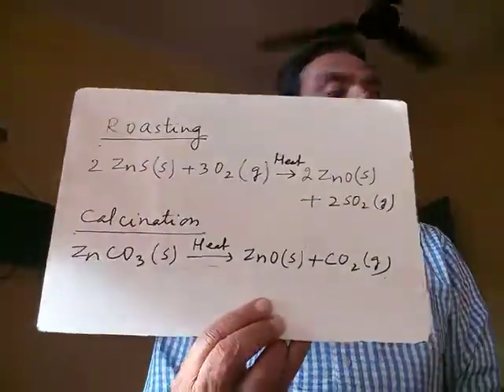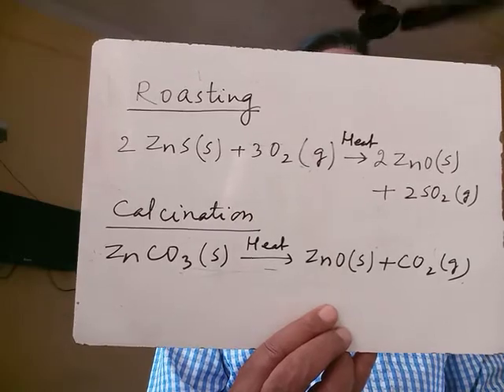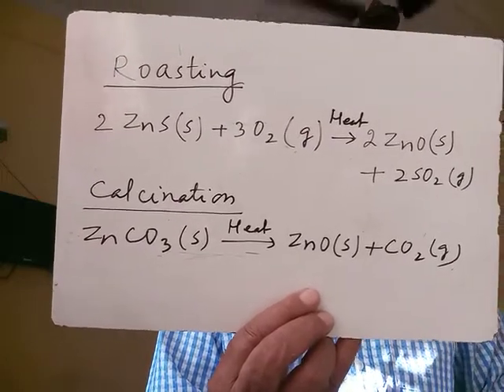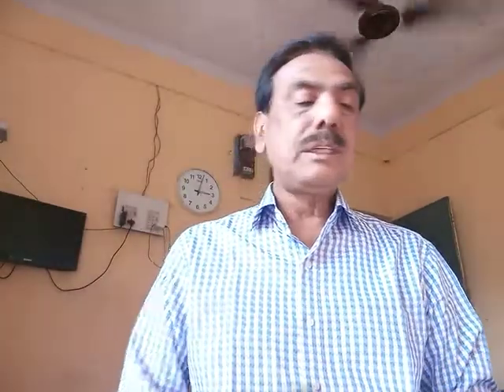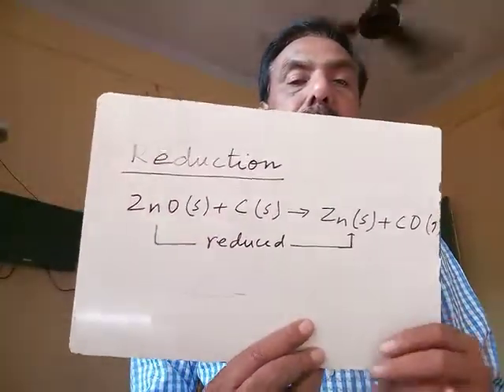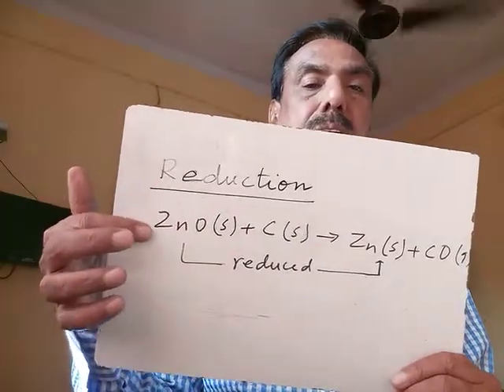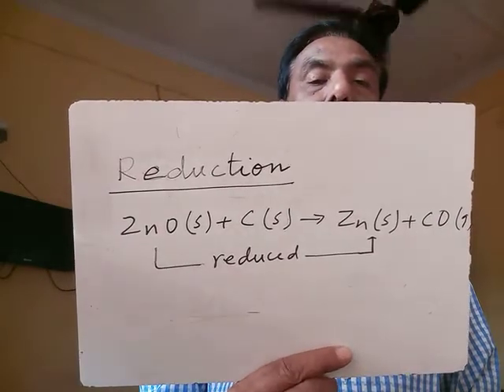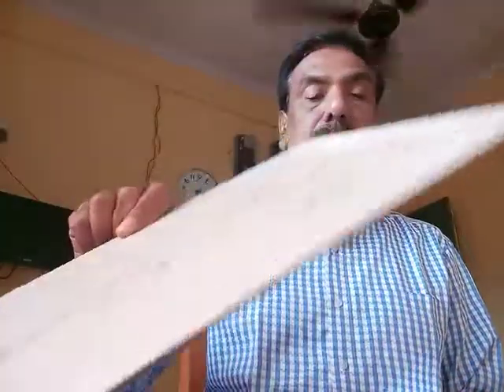29 October 2020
Std.10 CHEMISTRY S.Sharma